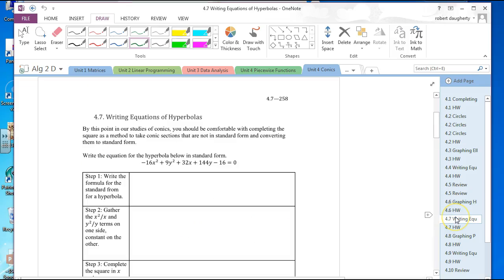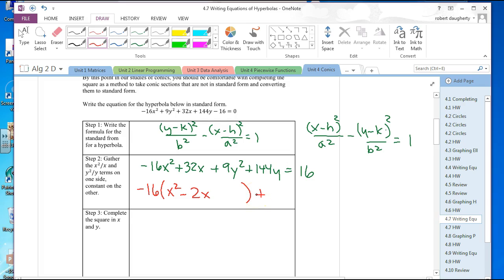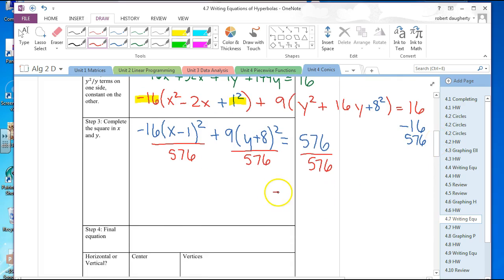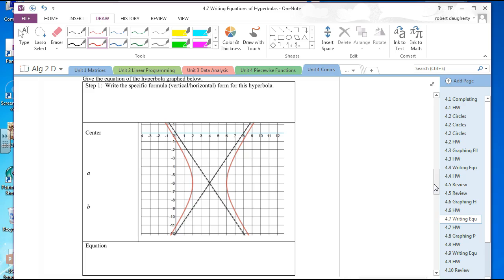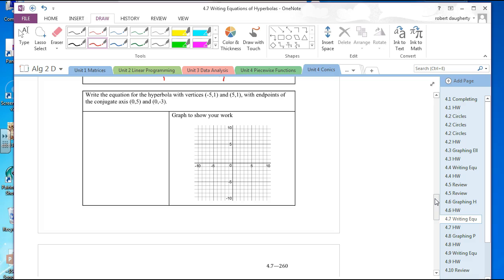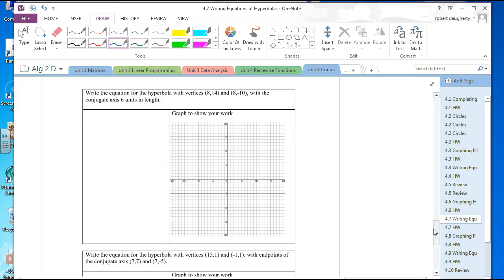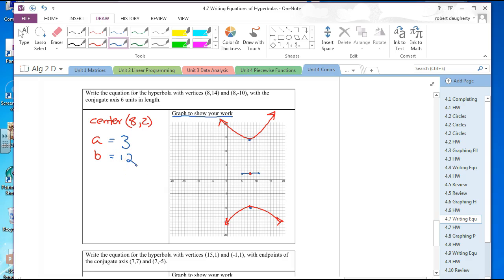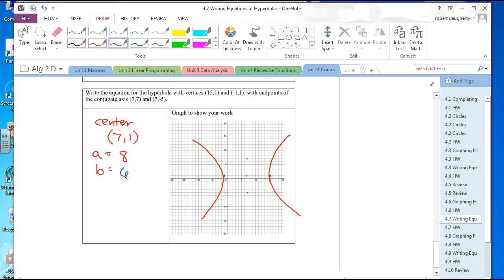Alg2 4.7 Writing Eqns of Hyperbolas